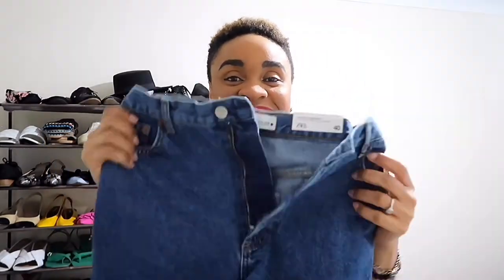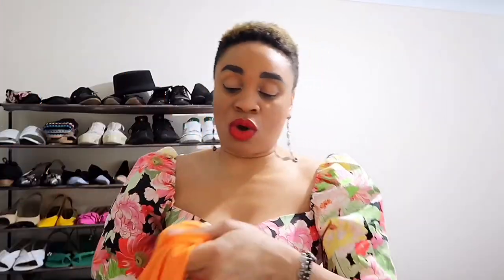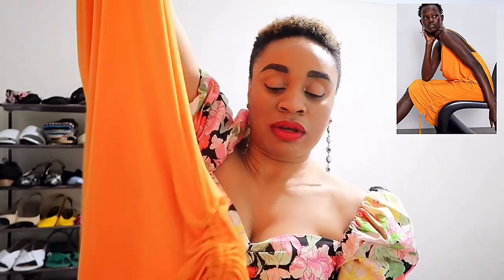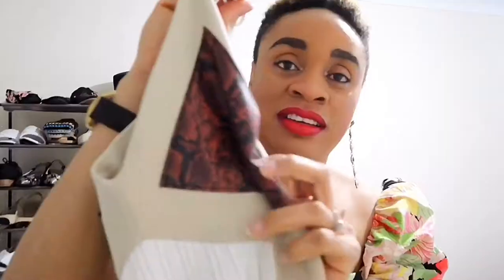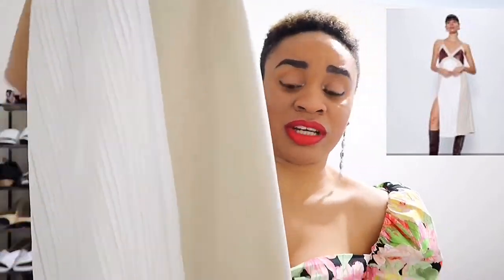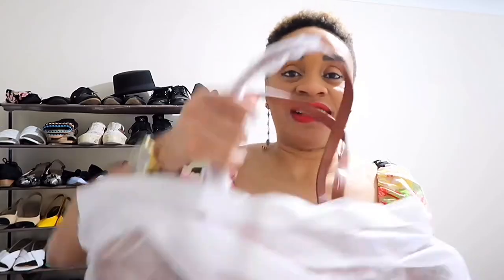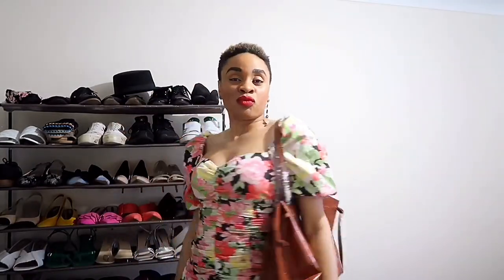ZARA TRY-ON HAUL - SPRING SUMMER 2020 | affordable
Links to haul items and Other deals

Haul

- Pleated Cami Dress - £12.99 - L
- Strappy Cami Dress - £9.99 - L
- White Jasmine Liquid Hand Soap 5x18x5

style:- @metrogypsie
reviews:- @gypsiehub
personal:- @jaunelion
photography:- @shuttergypsie

Music

Favorite Features